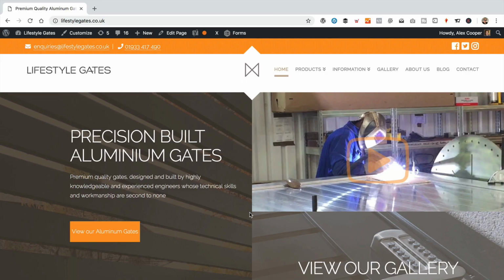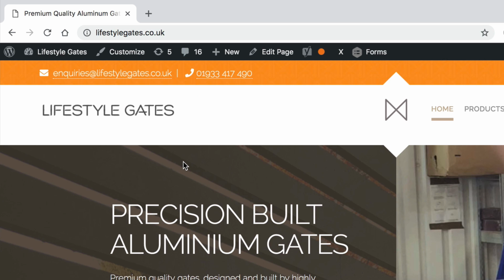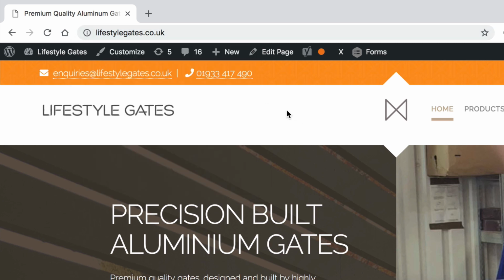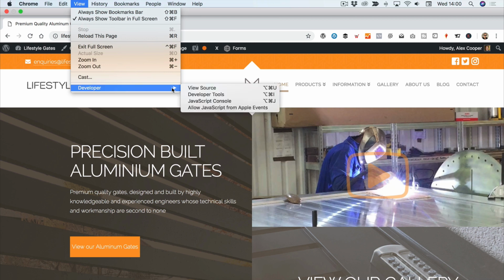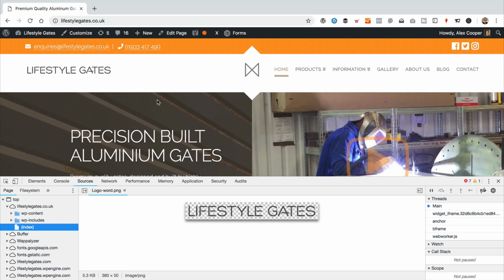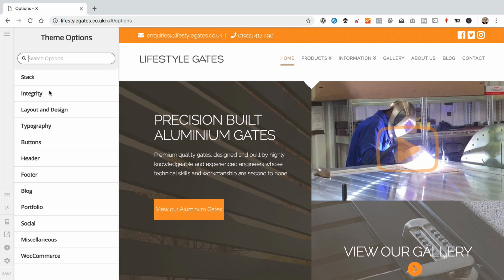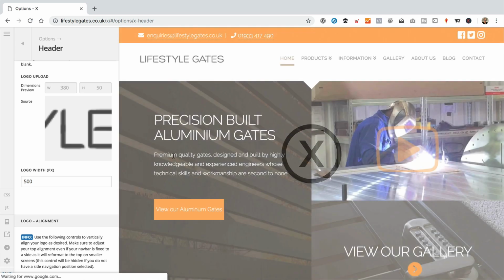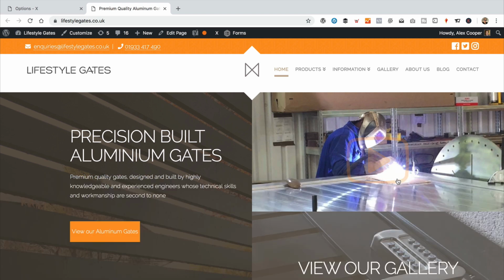How to fix INSECURE MIXED CONTENT SSL errors on WordPress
In this video I take you through fixing mixed content errors. These can occur on websites with SSL and can cause you to not get a padlock (or a green padlock) in the browser bar when viewing the site. In this easy to follow tutorial I show you how to fix them on a WordPress website.